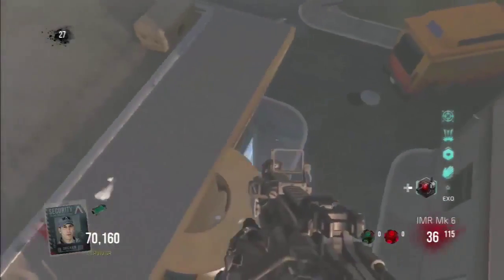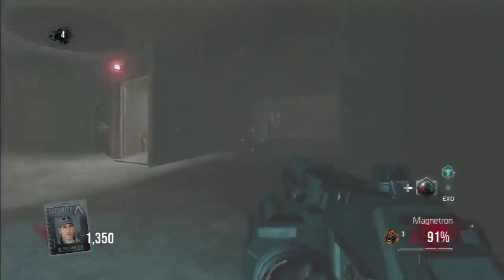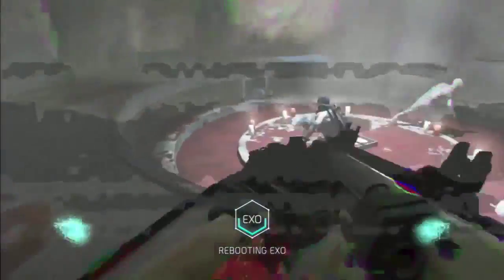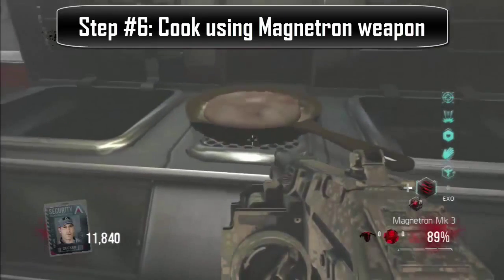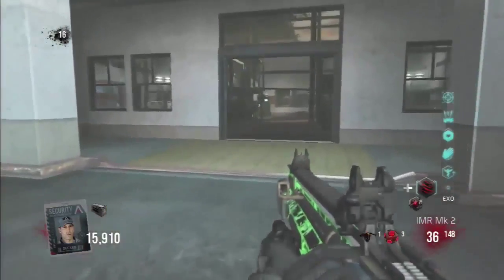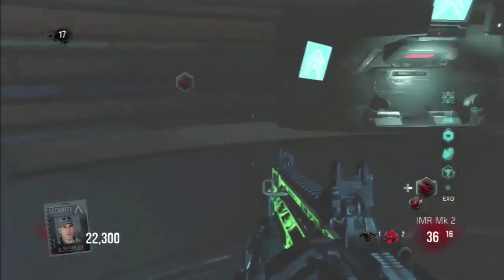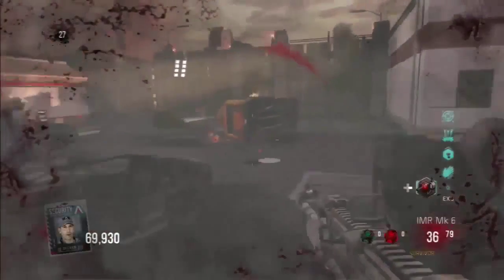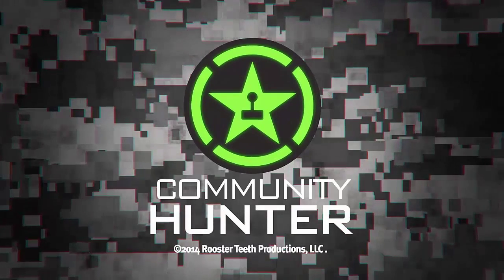Meat is Murder Achievement & Trophy Guide Tutorial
The tutorial for the Vengeance DLC for Advanced Warfare Exo Zombies, Meat is Murder.

Made for use by Achievement Hunter or Achievement Hunter Community

If you need a partnership use this link to get a better chance of getting in!

Not just a scam they actually look into the people who use my link! ;D